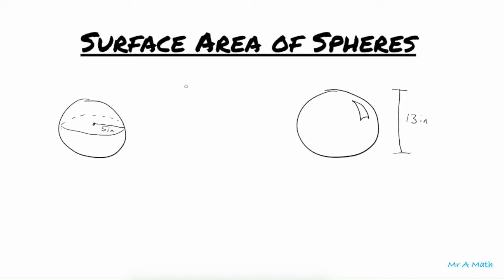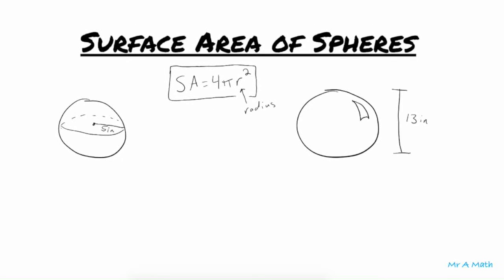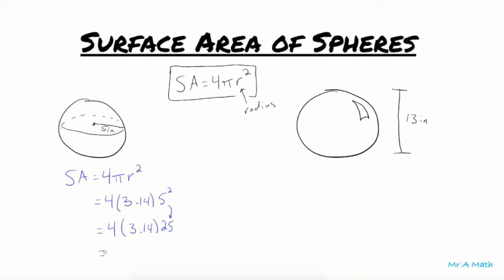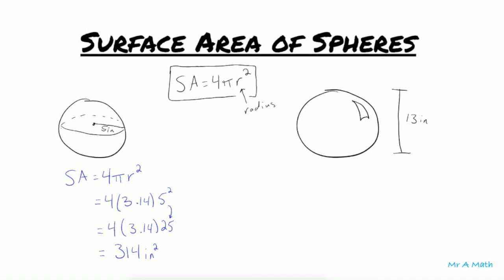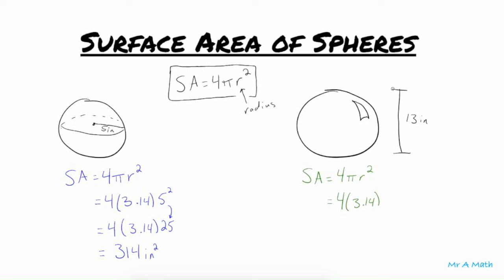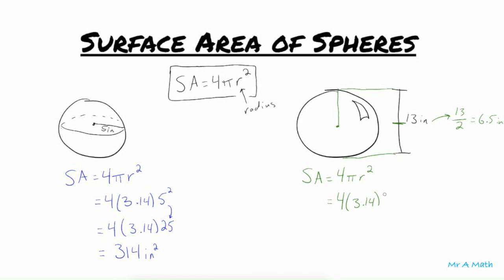Surface area of Sphere | Geometry | Mr A Math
How to find the surface area of a Sphere.